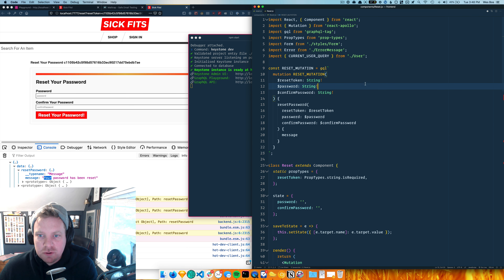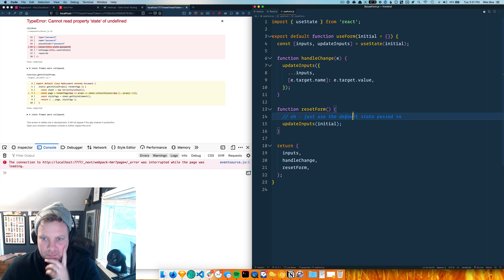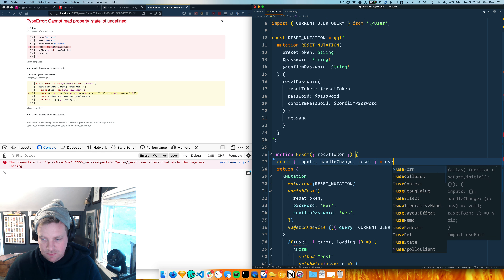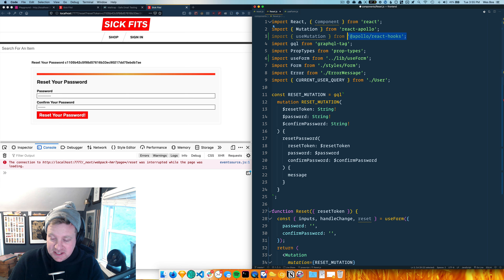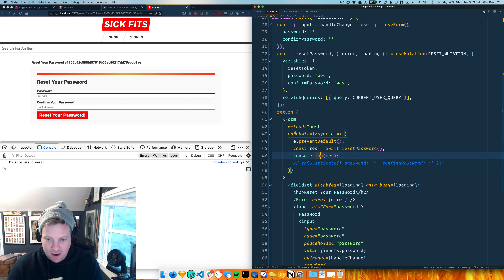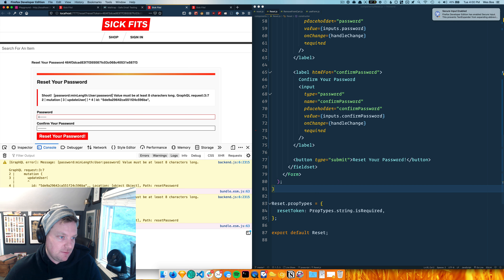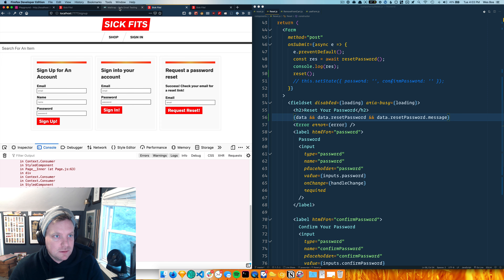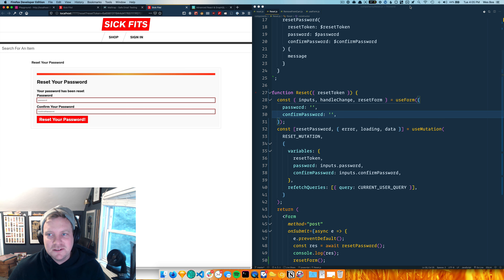Refactoring React + Apollo Form to use Hooks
Quickie on me refactoring React Apollo from Render